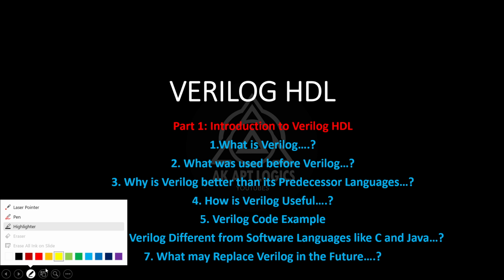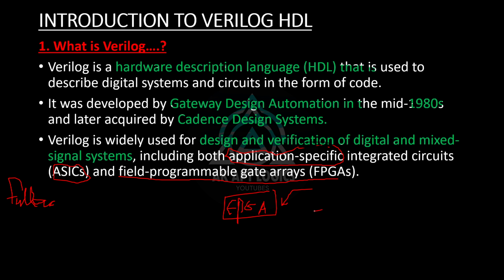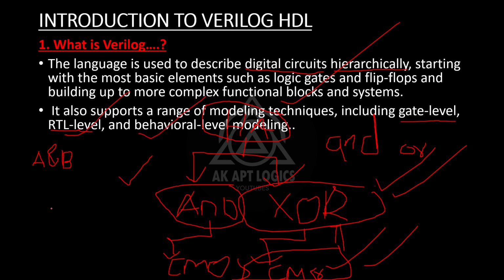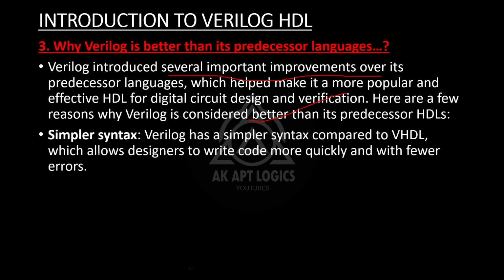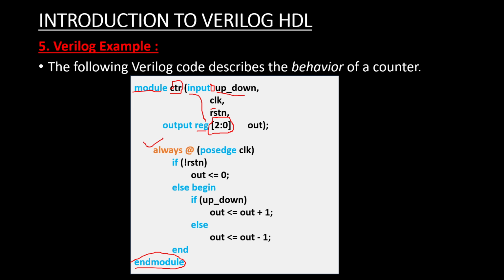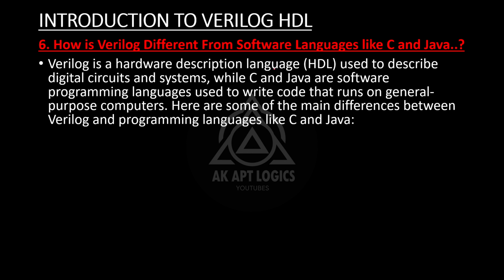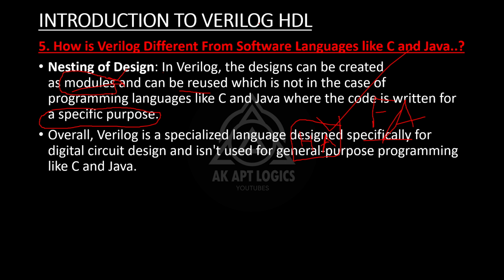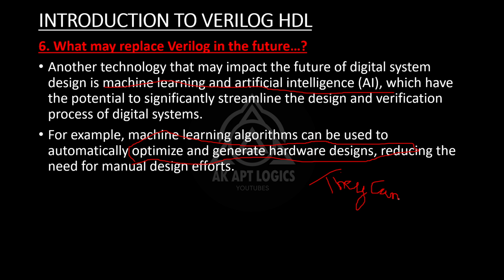Verilog HDL Part 1 Introduction to Verilog HDL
Verilog HDL Series – Part 1: Introduction

Learn the fundamentals of Verilog HDL, a powerful hardware description language for digital and VLSI design. This video covers:

0:00 Start of Verilog HDL series
1:17 Verilog basics and HDL purpose
3:36 Digital circuit design and verification
4:15 Verilog history and development
6:32 ASIC FPGA explanation
9:47 Levels of abstraction
12:28 Simulation and synthesis difference
13:09 Hierarchy in design
15:30 Gate-level and RTL behavioral levels
18:47 VHDL and older HDLs
23:85 Why Verilog is better
25:09 Simpler syntax and fast modeling
30:09 EDA tool ecosystem
33:34 Abstraction hides implementation
39:99 Sample Verilog code
43:65 Verilog vs C Java
54:03 Timing and delays
65:53 Module reuse
73:63 Future: HLS and AI optimization

This video is ideal for beginners, VLSI enthusiasts, and GATE aspirants.

Whether you're a beginner or a VLSI enthusiast, this is the perfect place to start your Verilog journey!

📌 Channel: AK APT Logics – Learn with Logic